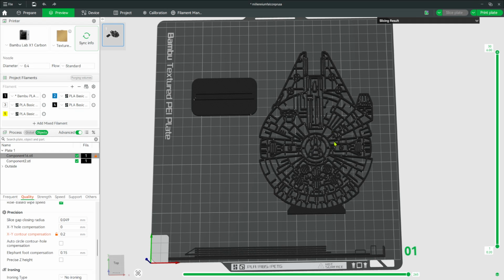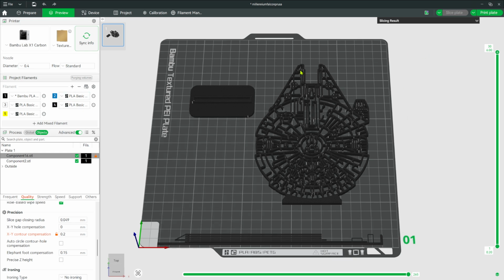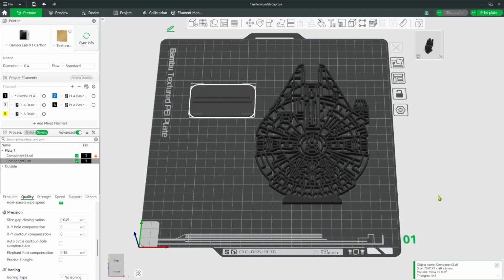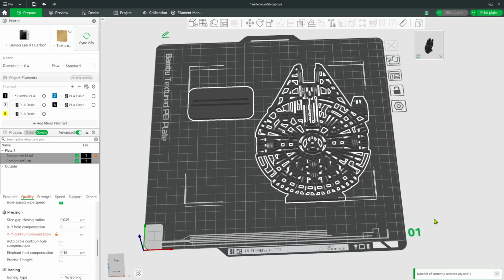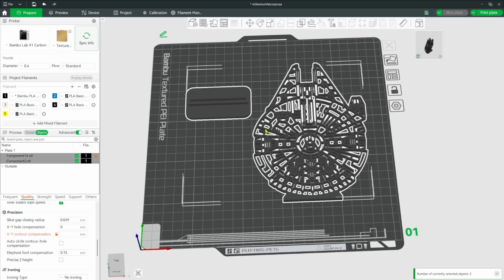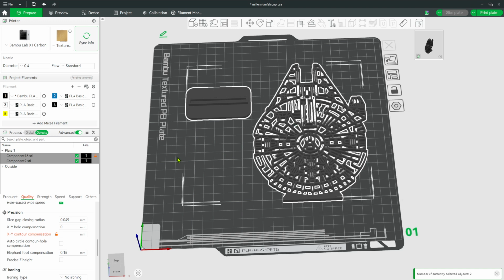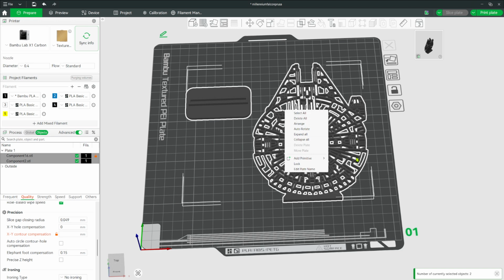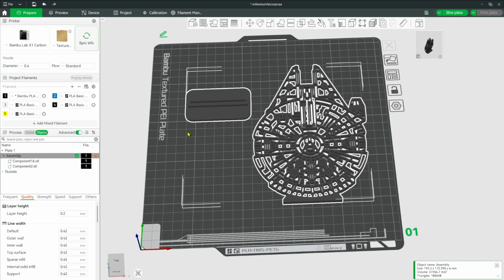How To GROUP TOGETHER 2 Objects In Bambu Studio (QUICK & EASY) 2026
In this video, I'll show you how to group together 2 objects in bambu studio. This is a full guide on how to combine multiple objects into a single group for easier manipulation and organization in 2026. In case you've been trying to merge objects in bambu studio, this is the video you need to see! 🎨🛠️✨🚀